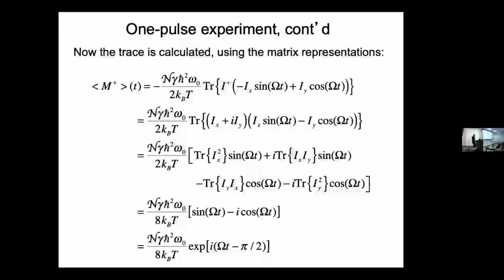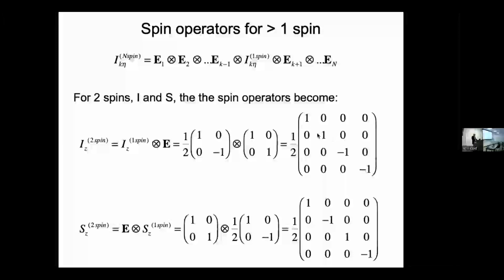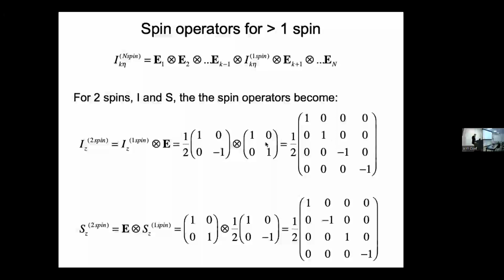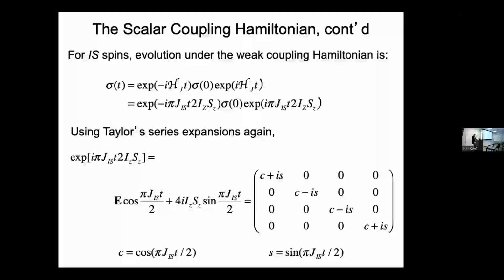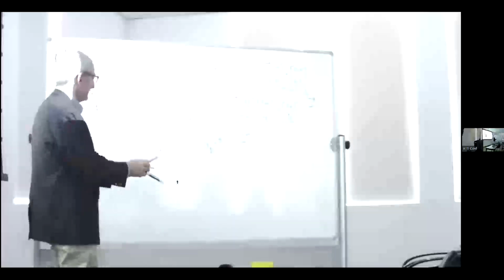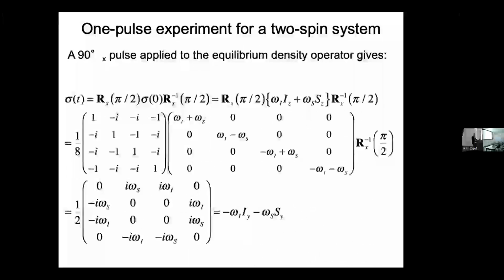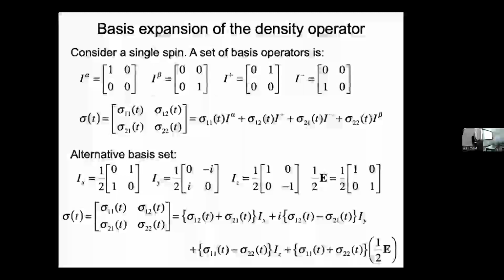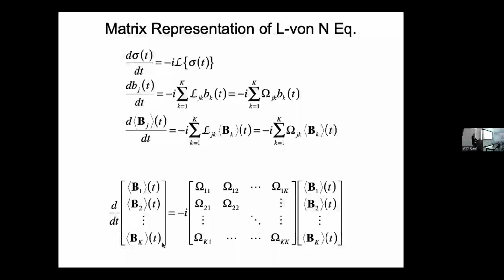Density Matrices and Product Operator formalism February 7, 2024